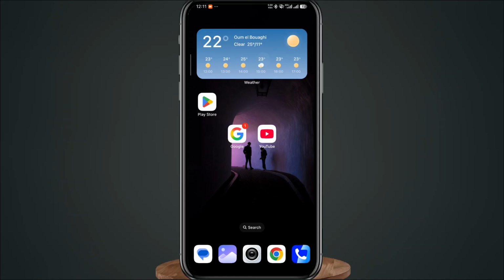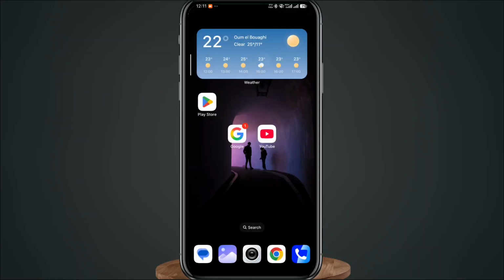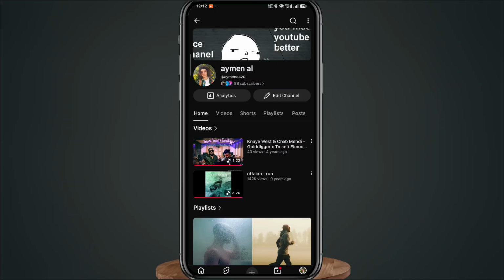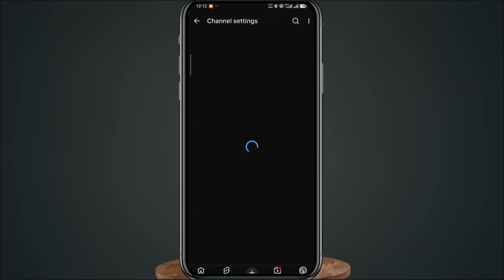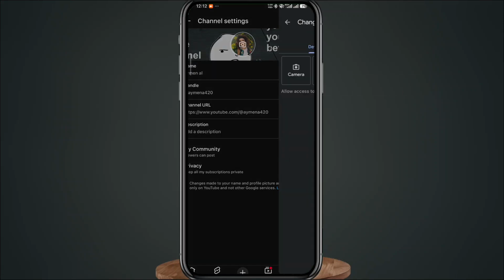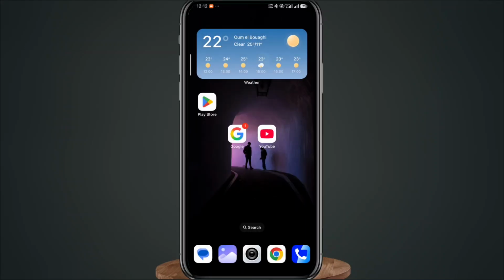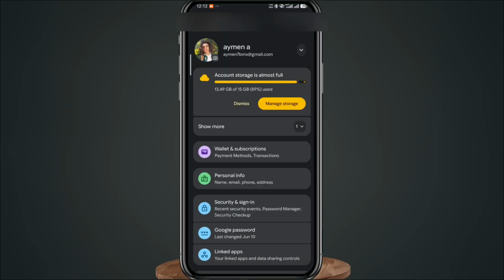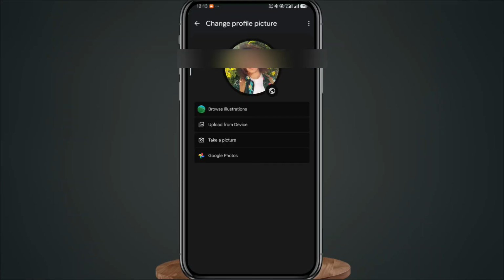How to Change Your YouTube Profile Picture on Mobile (2026)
Do you want to know how to change your youtube profile picture on mobile? Then this is the video for you! I will show you how to change your youtube profile picture on your phone.

This is a step-by-step tutorial on how to change your youtube profile picture on mobile in 2026. You can learn how to change your youtube pfp on iphone and android, so don't worry.